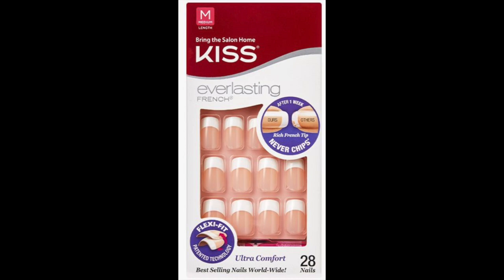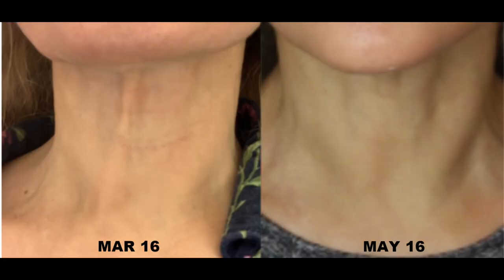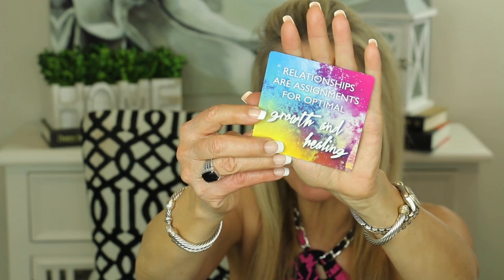YOUNGER LOOKING NECK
As we get older, the skin on our necks tends to getting thinner which leads to more sagging and more neck wrinkles.

In this video I show you something I have been doing in terms of skin care on my neck for the past few months.  This change in my skin care application has resulted in the skin on my neck getting smoother and less wrinkled.  This change involves changing where I apply the natural hormones I use under the direction of my OBGYN.  This is just what I have been doing and I am not advocating that anyone else do this.  Please contact your health care professional before taking any action.

If you have effective skin care you use for your neck, please share it in the comments section below the video. I would love to hear what has worked for you!  XXOO Beth

💝  VIDEOS  MENTIONED IN YOUNGER LOOKING NECK SKINCARE VIDEO

💝  SKINCARE AND NAIL PRODUCTS MENTIONED IN YOUNGER LOOKING NECK SKINCARE VIDEO

Kiss Everlasting French Nails

Source Natural Estrogen Cream (this seems to be out of stock everywhere, but at this link it says you can ask to be notified and it should be in by mid-June)

Source Naturals Progesterone Cream

 💝  MAKEUP WORN IN YOUNGER LOOKING NECK SKINCARE VIDEO

Milani Conceal & Perfect Concealer in Light Natural

PUR Arch Nemesis Brow in Light

Loreal True Match Correctable Concealer in Peach

Charlotte Tilbury Lip Cheat Lip Liner in Supersize Me

Maybelline Color Sensational The Creams, Cream Finish Lipstick Makeup in Warm Me Up

Charlotte Tilbury Lip Cheat Lip Gloss in Pillow Talk